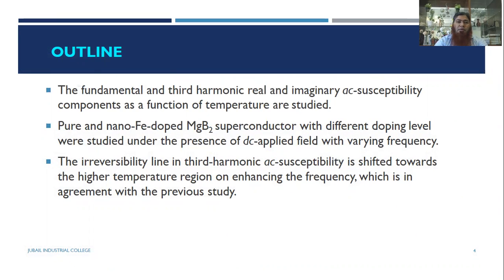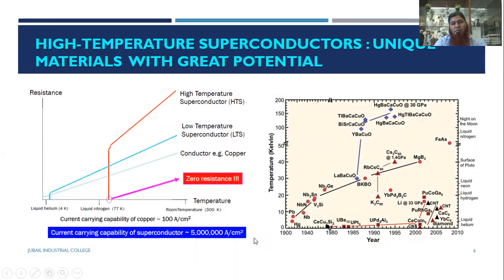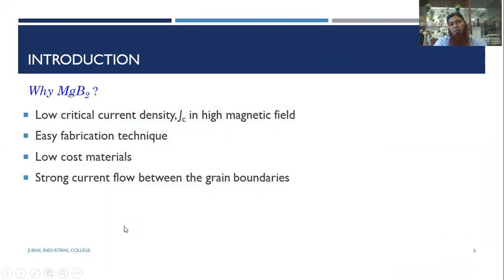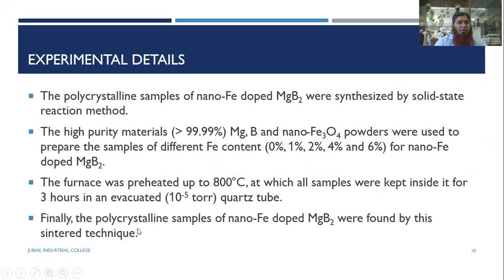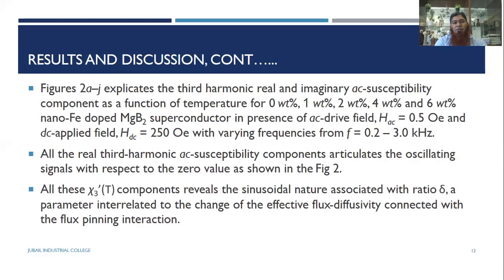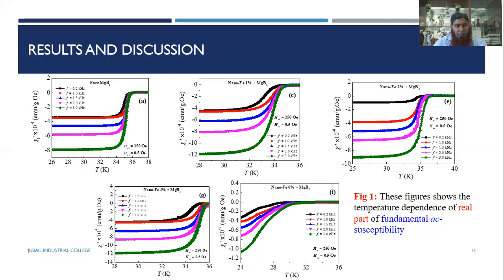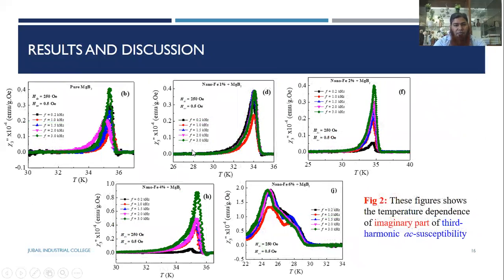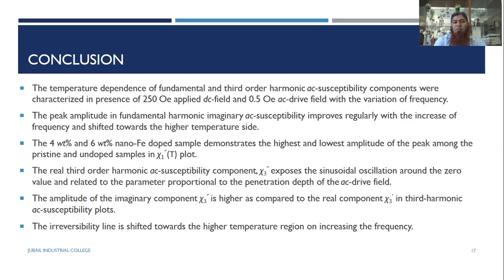Intikhab Aalam Ansari || Jubail Industrial College || Suadi Arabia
Study of Fundamental and Third Harmonic
ac-Susceptibility for Nano Fe-Doped MgB2
Superconductor in Presence of dc-field